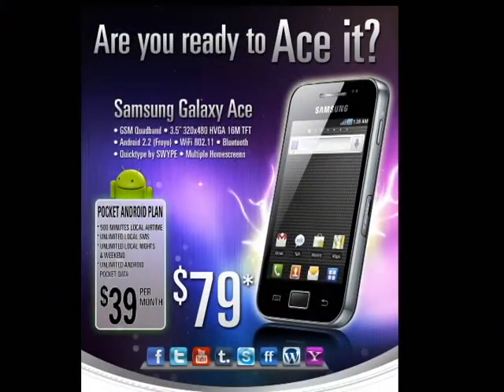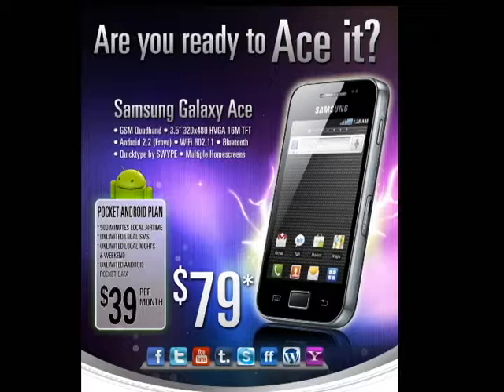IT&E Galaxy Ace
Introducing the all new SAMSUNG GALAXY ACE! This Android smartphone packs a punch with a 3.5 megapixel camera, mp3 player, FM radio and more! Plus choose from thousands of free apps in the Android Market to customize your cool new phone.  Get your new SAMSUNG GALAXY ACE for as low as $79 when you sign up for IT&E Pocket Data. That's 500 minutes, Unlimited Text and Data with free Nights and Weekends for only $39 per month! Check out the SAMSUNG GALAXY ACE today and start living your Life in Motion!